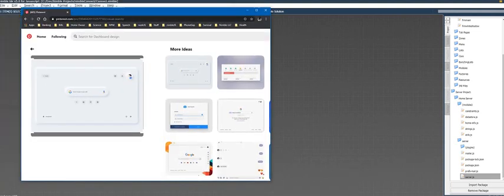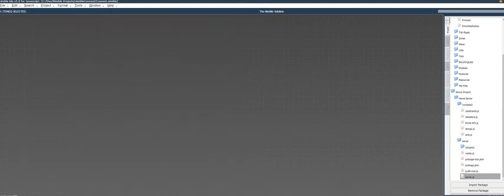Nimble v5 - The Universal Standard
Finishing up Nimble Connect server and improving my graphic design & layout skills. Nimble makes it fun to create interfaces and UI designs like the professionals.